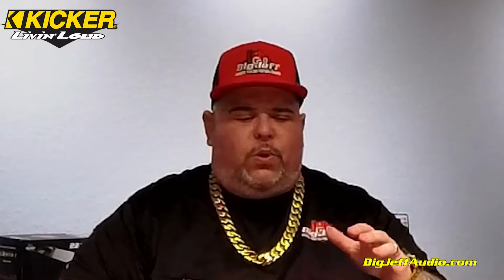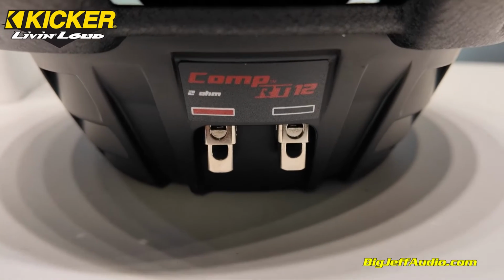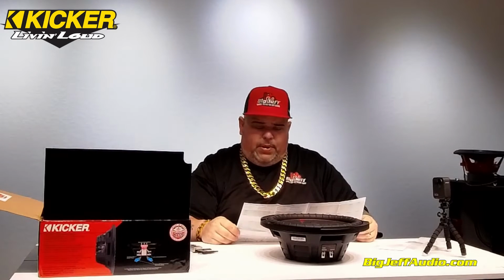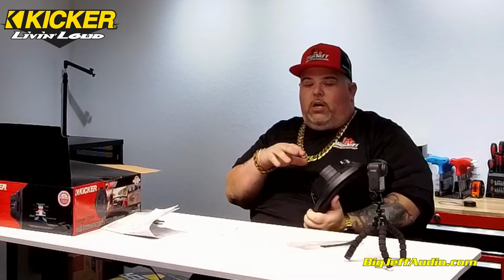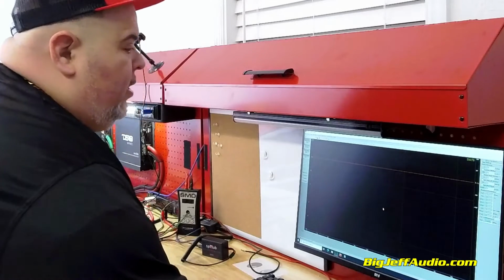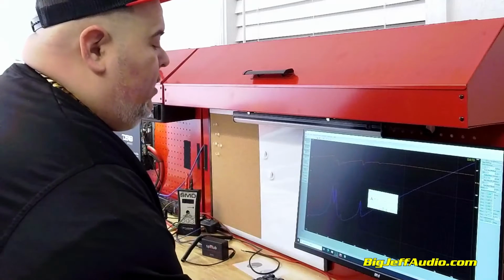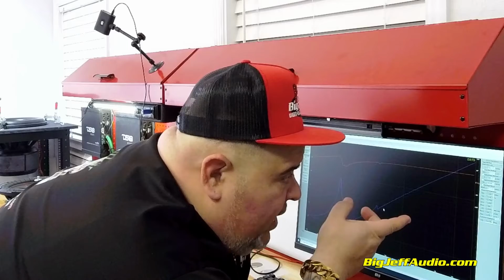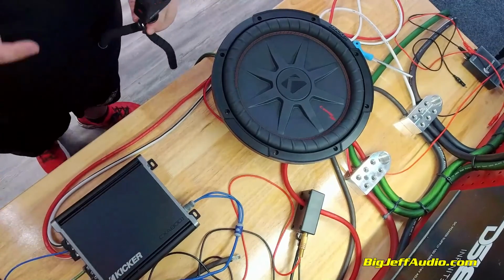Kicker 48CWRT122 Unboxing and Flex Test 12" Shallow Subwoofer by Big Jeff Audio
Big Jeff Audio Kicker 48CWRT122 Unboxing & Flex Test [12" Shallow Subwoofer]

In this video, Big Jeff Audio unboxes and flexes the Kicker 48CWRT122, a 12" shallow mount subwoofer.

See if this subwoofer is the right fit for your car audio system!

Amplifier used in the video:

Kicker 46CXA8001T

👍 Leave us a Google Review!

Big Jeff Audio where you go for BIG SOUND!